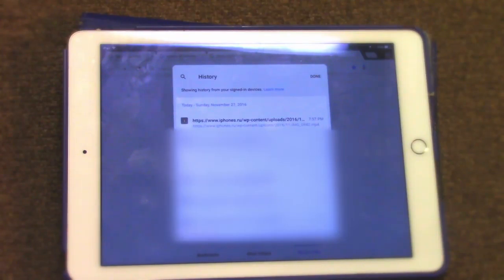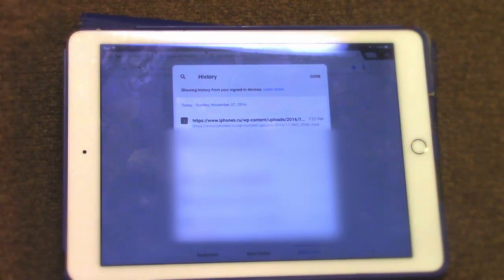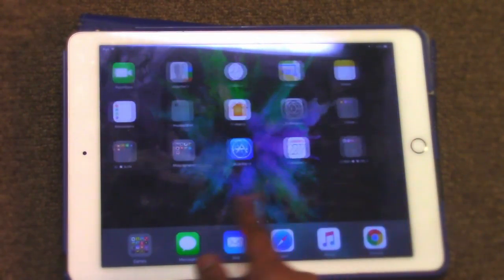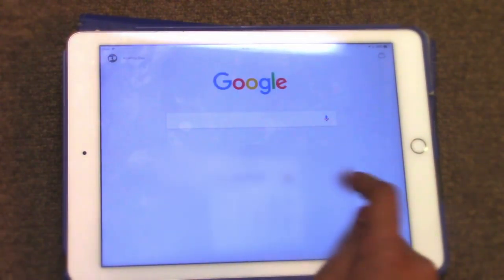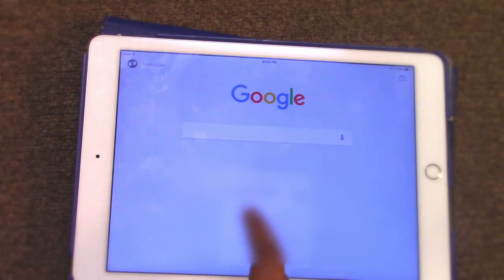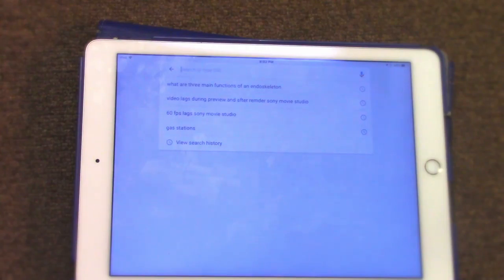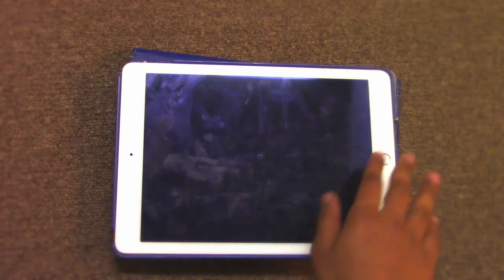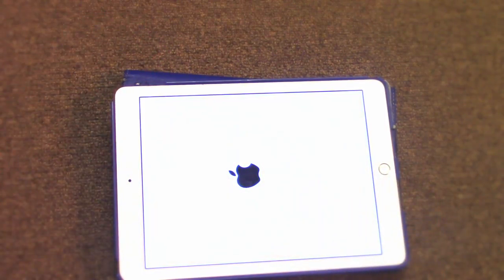THIS VIDEO CAN CRASH iOS????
1 corrupted frame in a mp4 video can crash iOS. Amazing.